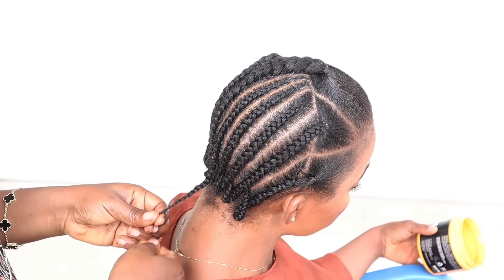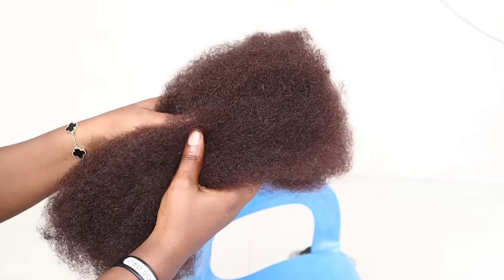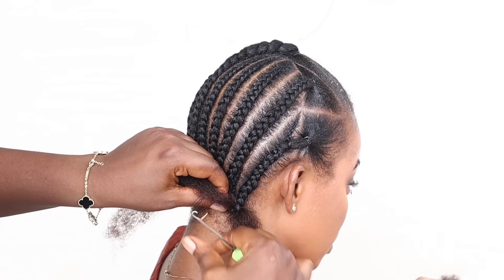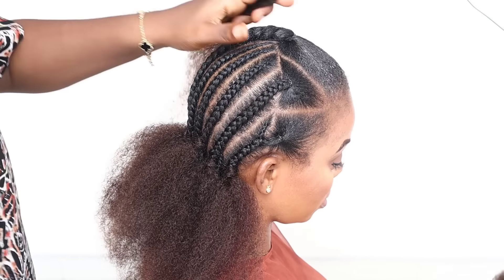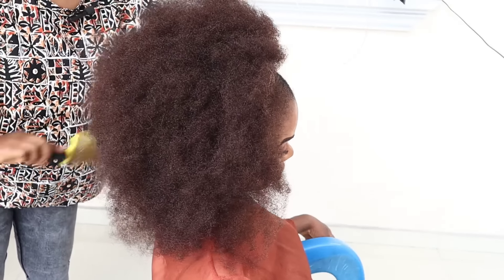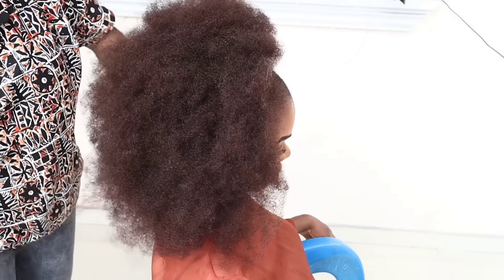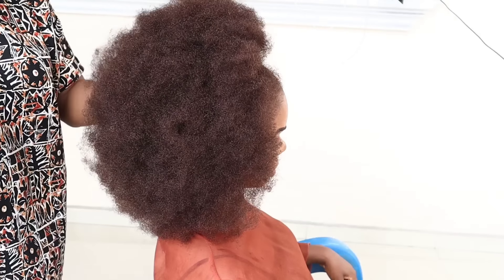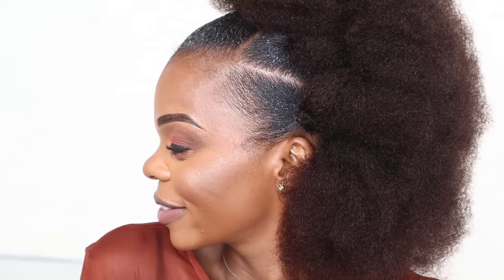Natural Afro Kinky Crochet Hairstyle Using 100% Human Hair / Crochet Braids Ft QUEEN VIRGIN REMY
●▬▬▬▬▬▬▬▬▬♛Queen Virgin Remy♛▬▬▬▬▬▬▬▬●

Hair Information:
Queen Virgin Remy 100% Human Hair Crochet Afro Kinky Bulk

Each pack weighs 1.8 Oz (50 gram)